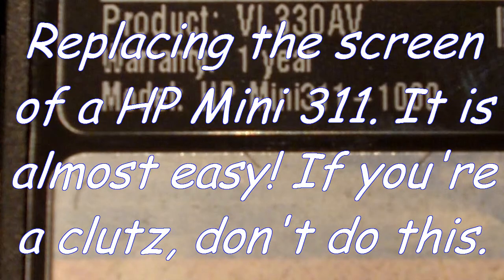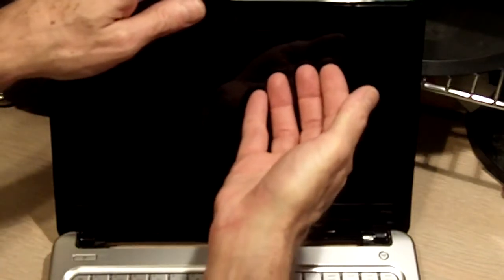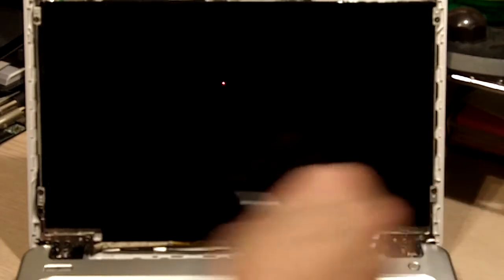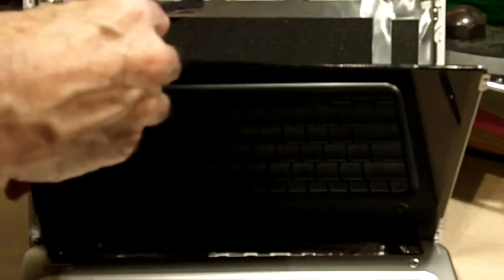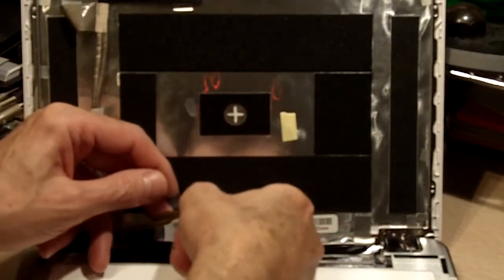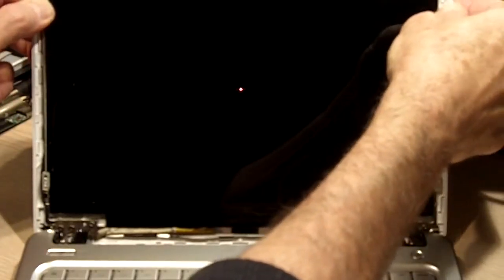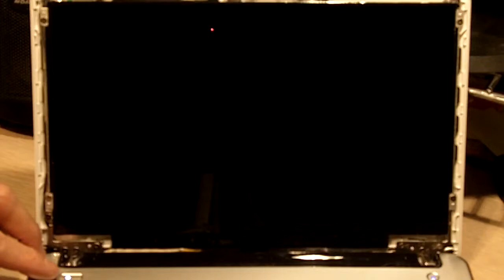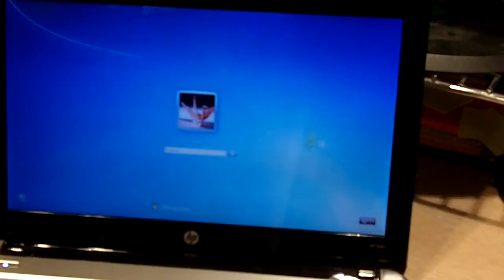Replace HP Mini 311 Screen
is where I got my screen in this short step-by-step video tutorial on how to replace a HP Mini 311-1000 Netbook screen.

It is fairly simple to do but after reviewing this tutorial if you don't feel confident you can do this please get someone with experience to help or do it for you. You may find a repair technician a better choice.

I can easily recommend as my screen was a perfect replacement.